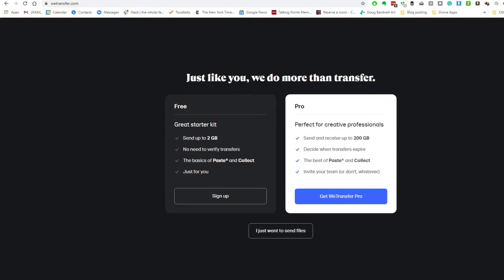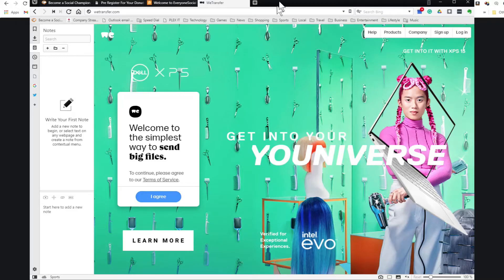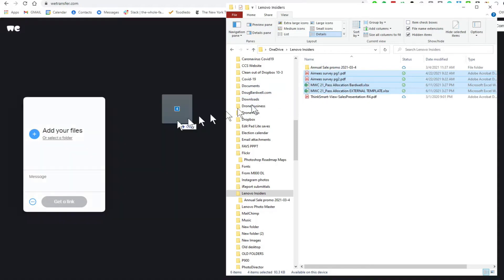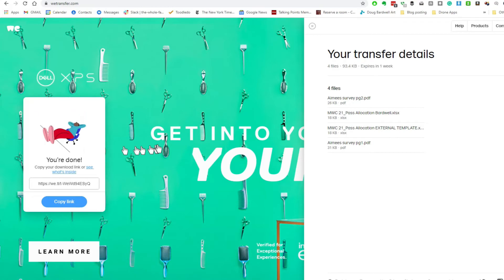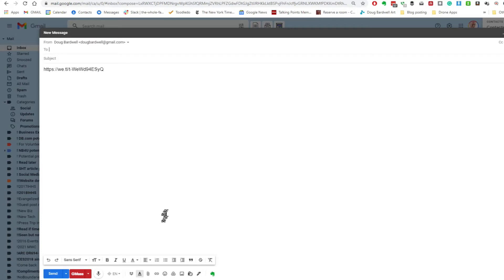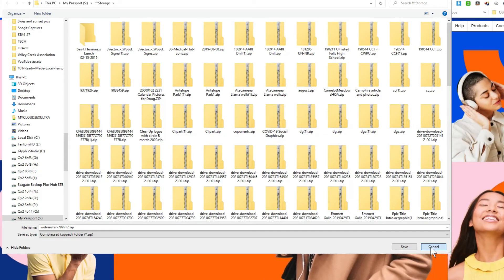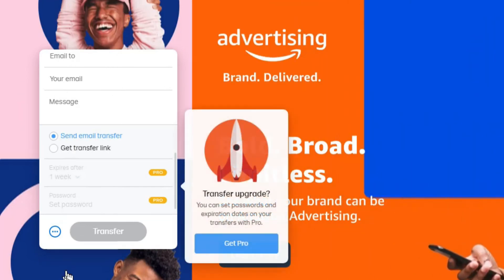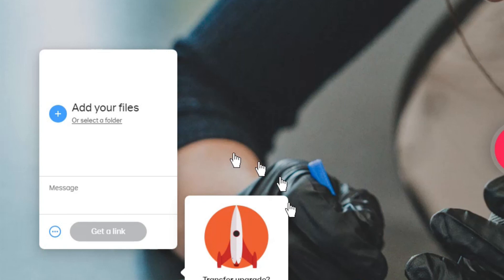How to transfer files with WeTransfer com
Read more about this and other products and destinations where we are always reviewing travel, tech and photography.